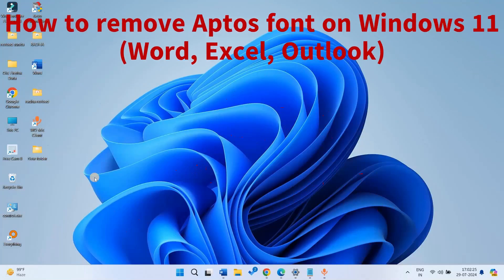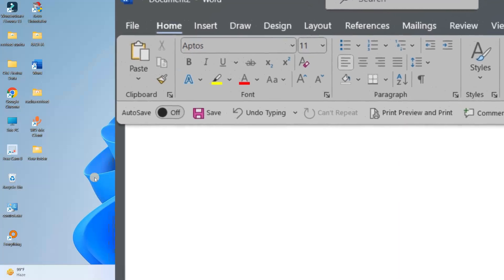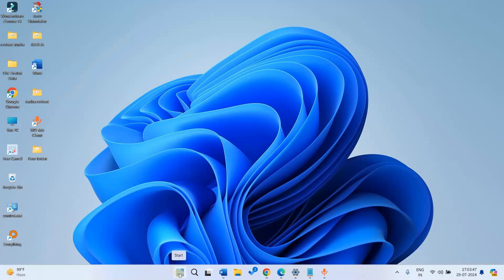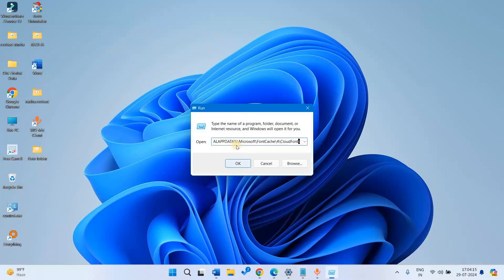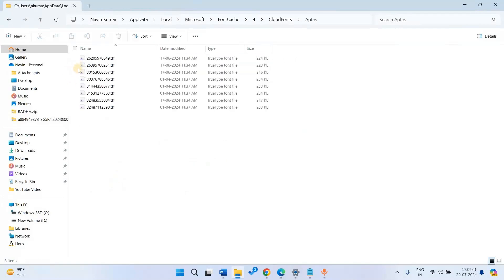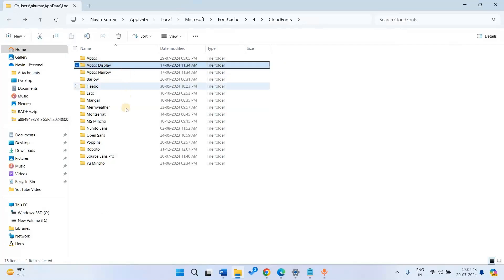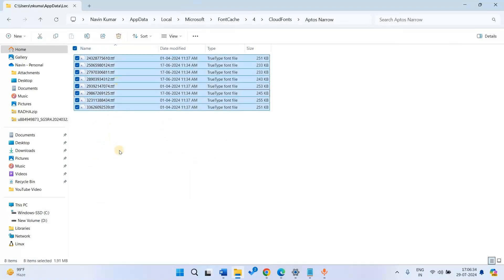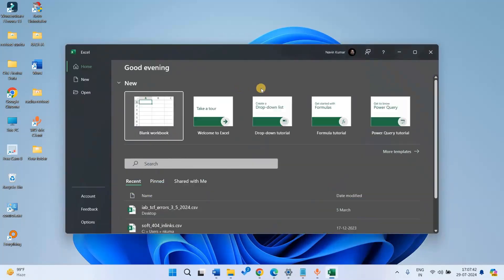How to remove Aptos font on Windows 11 (from Word, Excel, Outlook)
This video will demonstrate a step-by-step guide to how to  remove Aptos font on Windows 11 (Word, Excel, Outlook).

You might be struggling to remove Aptos font on your Windows 11 PC. Microsoft set this font as default for Microsoft Office suite and Outlook. Previously, Calibri was the default font.
However, this seems experimental action from the company but several users don’t like this font. They find hard to go through the font and want to remove it.

You can remove Aptos font from Windows 11. Keep in mind that this is only temporary solution. Officially, only Microsoft can remove it.  Well, follow the steps to remove it:

Here is how to remove Aptos font on Windows 11 (from Word, Excel, Outlook):

• Right click on Start and select Run.
• Type the shortcut

%LOCALAPPDATA%\Microsoft\FontCache\4\CloudFonts

• This address is also written in description of this video.
• Press Enter.
• Select all the files with .ttf extension.
• Click on Delete.
• In the same way, open Apto Display folder.
• Delete all the .ttf files.
• Now, open Aptos Narrow folder.
• Delete all the .ttf files also from here.
• Now, open Microsoft Word or Excel or another app of Microsoft Office suite or Outlook.
The app will try to redownload the Aptos font but fail to write them. Then it will fall back to the previous default Calibri font and set it as default.